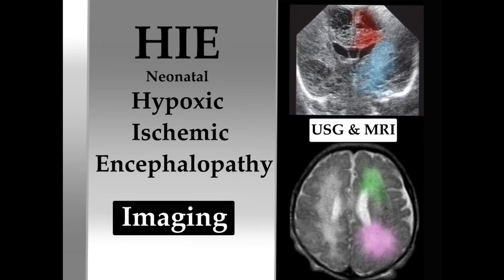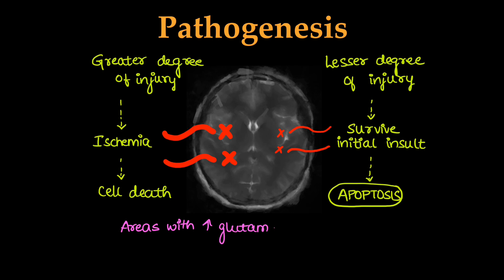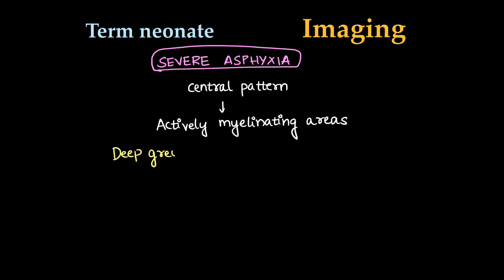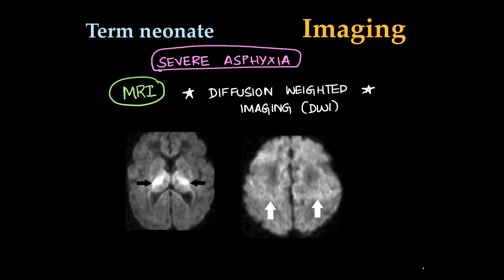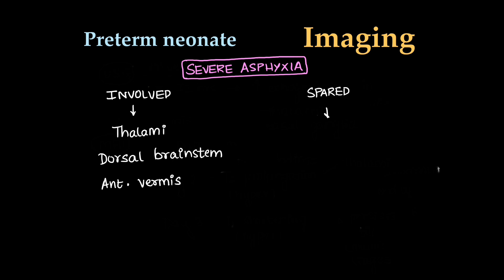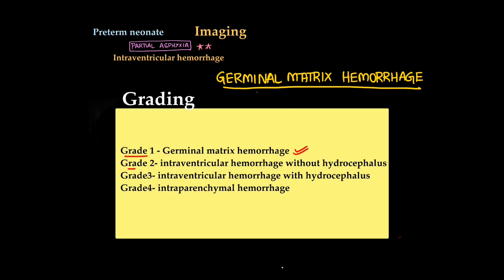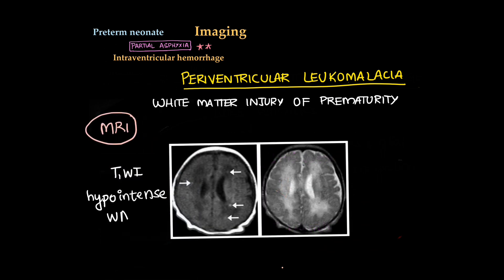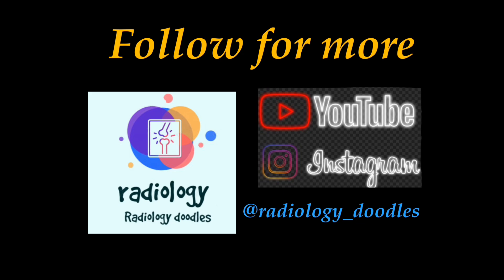HYPOXIC ISCHEMIC ENCEPHALOPATHY in Preterm & term neonates l Pathogenesis & Imaging (USG & MRI) l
Radiology defined. In this video, we explore Hypoxic-Ischemic Encephalopathy (HIE), a critical condition affecting both preterm and term neonates. This comprehensive review covers:

Pathogenesis of HIE: Understand how oxygen deprivation and reduced blood flow can lead to brain damage in newborns.
Ultrasound & MRI Imaging: Detailed insights into how these imaging modalities are used to detect and evaluate the extent of brain injury in neonates.
Key differences between HIE in preterm and term neonates.
Learn about early diagnosis, the role of imaging in prognosis, and why timely intervention is crucial. Perfect for radiologists, neonatologists, medical students, and healthcare professionals dealing with neonatal care.